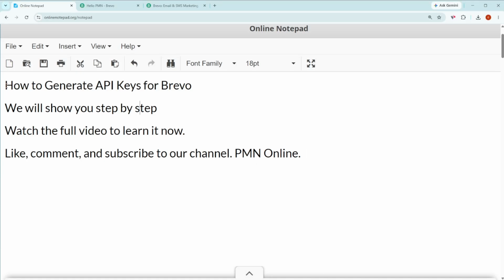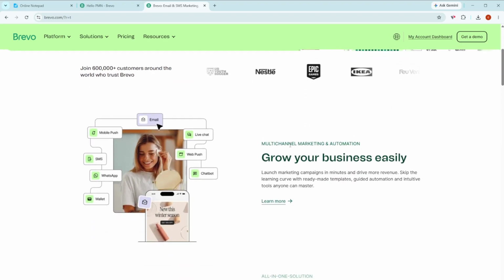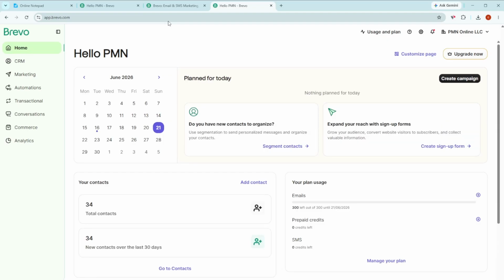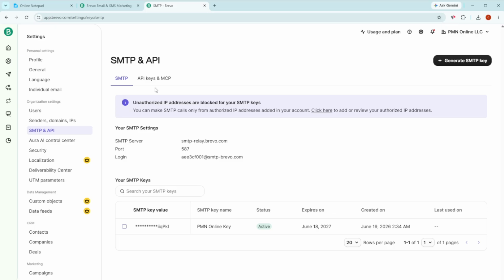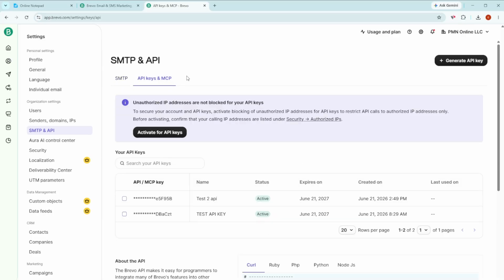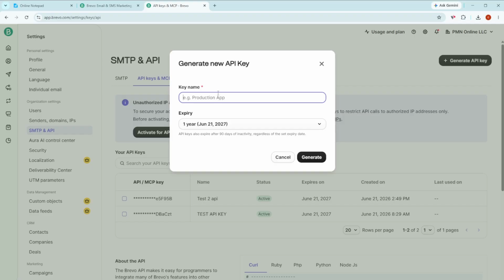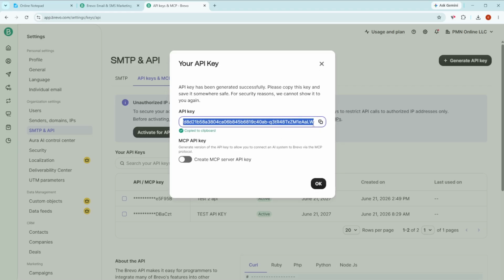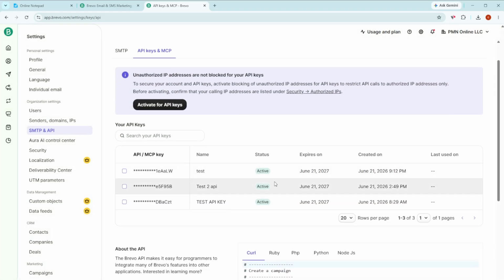How to Generate API Keys for Brevo Easily 2026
In this video, I have shown How to Generate API Keys for Brevo Easily 2026.

This step-by-step tutorial demonstrates how to cleanly create, secure, and manage your API credentials using the updated 2026 Brevo administration panel. Connecting your lead generation forms, linking external CRM platforms, or establishing automated database syncs shouldn't mean exposing your primary account passwords, wrestling with complex server handshakes, or leaving your application integrations unmonitored. By leveraging Brevo's streamlined security infrastructure—which now includes native Model Context Protocol (MCP) options for AI integrations—digital marketers, web developers, and online business owners can provision functional access tokens completely effortlessly. We break down the complete security token roadmap—covering everything from locating the centralized SMTP & API management dashboard to configuring custom validation expiration rules, naming integration tracking profiles, generating the unique character strings, and storing hidden production keys safely.

You will learn:

* How Brevo’s updated 2026 developer backend handles secure token authorization to isolate separate application data requests cleanly natively
* Navigating key centers—step-by-step paths to safely locate the protected Senders and API tabs hidden within your main profile drop-down menu smoothly
* Customizing security rules—learning how to assign specific expiration timelines ranging from 7 days to a permanent life extension safely
* Activating advanced protocols—the exact path to toggle on the new 2026 MCP server configurations to seamlessly feed data into AI assistant workflows natively
* Strategic identity naming—best practices for mapping descriptive labels to your keys to easily audit or deactivate individual integration points smoothly
* Safe deployment routines—how to accurately copy your raw string immediately before the interface permanently conceals the value for data privacy cleanly

Timestamps:

* 0:00 – Introduction
* 0:15 – Brevo developer control center and 2026 API dashboard layout overview
* 0:35 – Open your web browser portal, access the main dashboard workspace, and click onto your profile brand name in the upper right corner easily
* 0:52 – Locate the drop-down option listing and click straight on the primary **SMTP & API** configuration row safely
* 1:12 – Switch over to the specialized horizontal **API Keys & MCP** tab situated right next to the standard SMTP credentials block smoothly
* 1:30 – Move your cursor to the upper right corner of the management panel and click the prominent **Generate a new API key** button natively
* 1:48 – Type a clear, recognizable description inside the Name input box to identify which external app will utilize this connection safely
* 2:05 – Use the Expiration dropdown parameters to choose a custom lifespan rule or select no expiration for long-term integrations easily
* 2:18 – Optional Check: Toggle the automated MCP option to On if you are establishing an interactive server link for AI tools smoothly
* 2:32 – Click the primary Generate action button tool located at the base of the parameter configuration layout window natively
* 2:44 – Copy the live text string immediately from the one-time display box, as the cloud service will mask the characters forever once closed safely
* 2:55 – Open your external website builder, plugin, or server script tab to paste your secure token directly into your backend code smoothly
* 3:05 – Click OK to return to your asset list, where you can easily monitor your active keys, modify rules, or delete old entries safely
* 3:11 – End